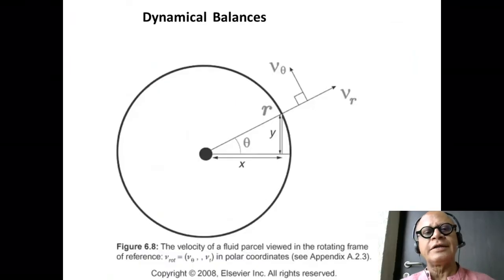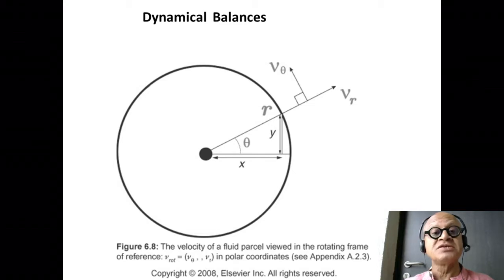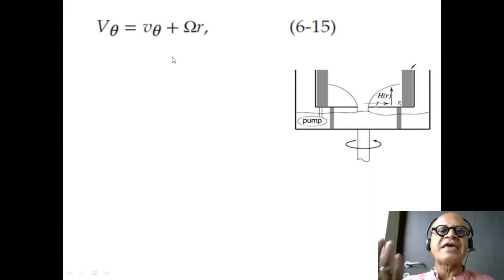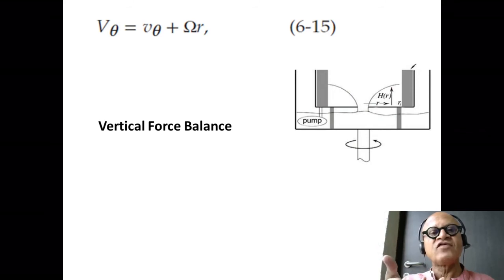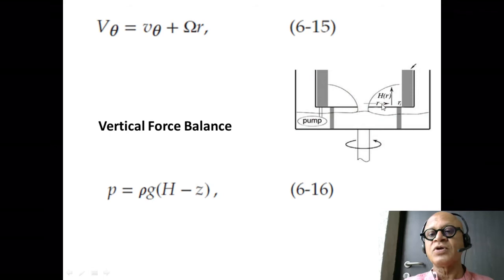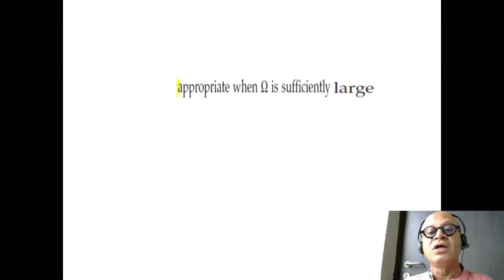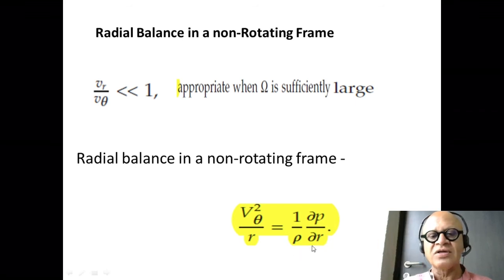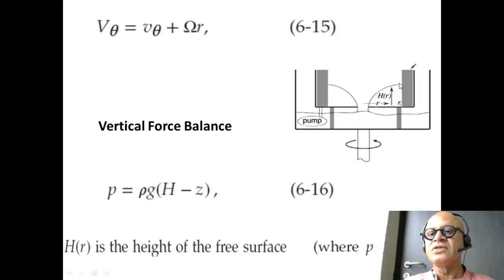10 Dynamical Balance of Fluid in a Rotating Tank